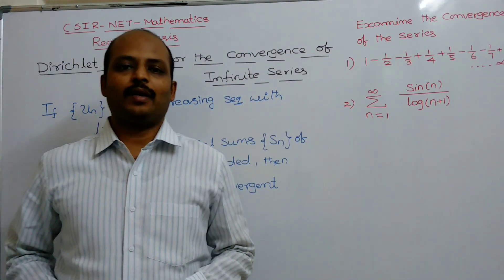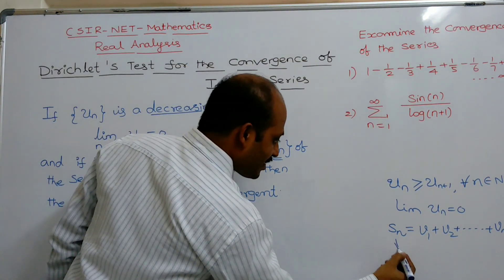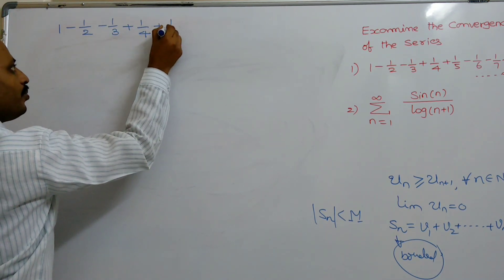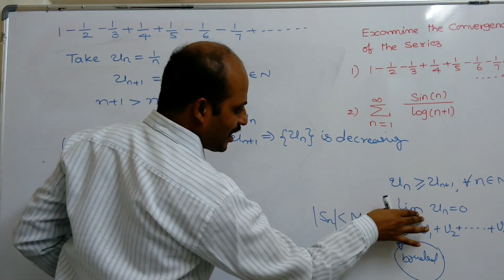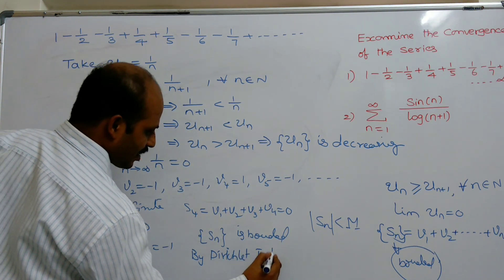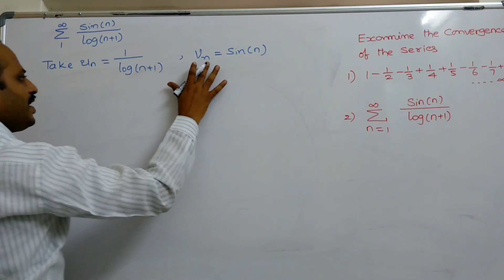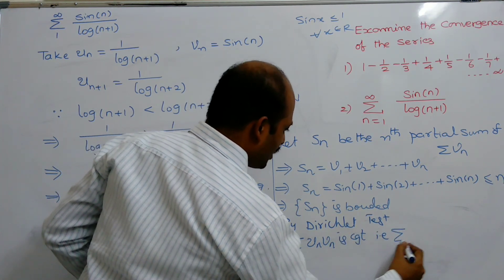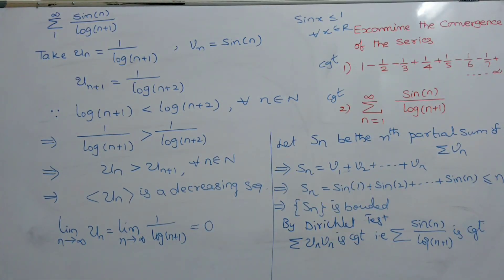REAL ANALYSIS-INFINITE SERIES-24(DIRICHLET TEST FOR INFINITE SERIES)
IMPORTANT TEST FOR CONVERGENCE OF INFINITE SERIES (PRODUCT OF TWO INFINITE SERIES) BY USING DIRICHLET TEST AND TWO IMPORTANT PROBLEMS